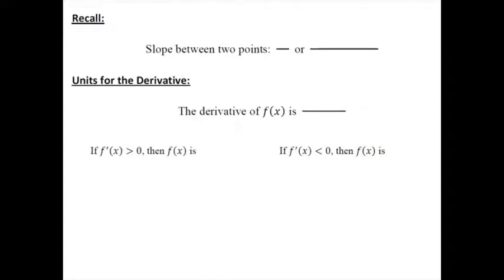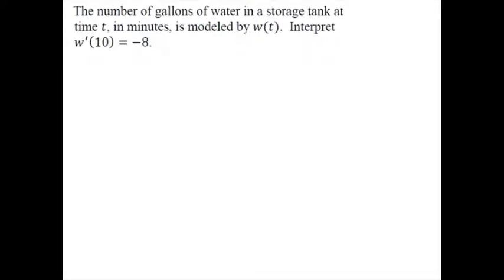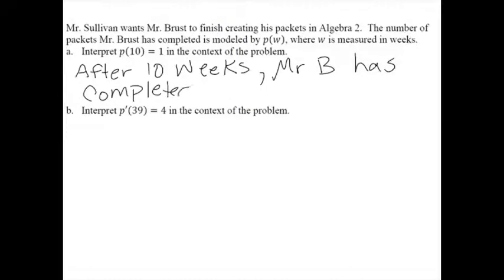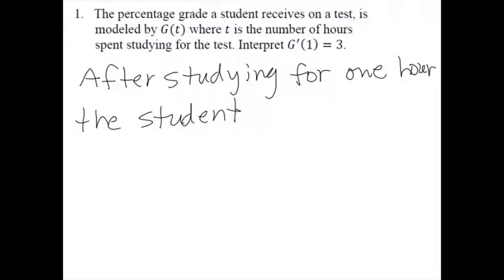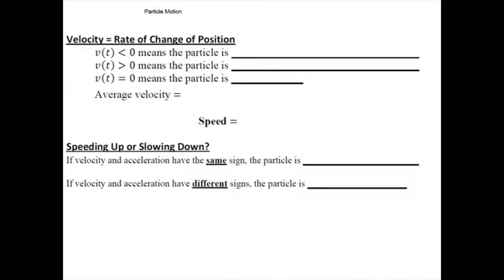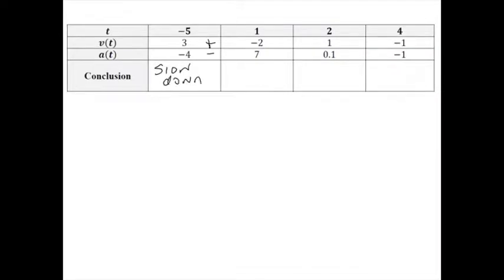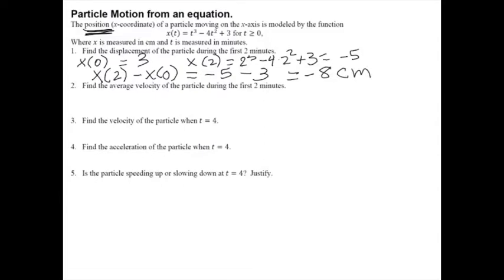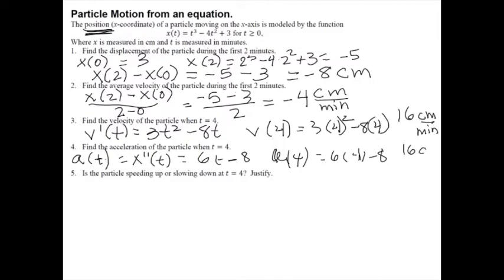Particle Motion Rate In and Out CW 1